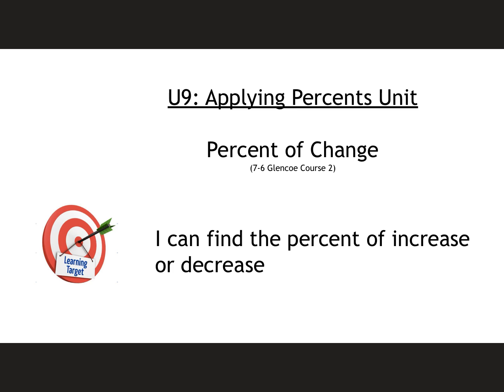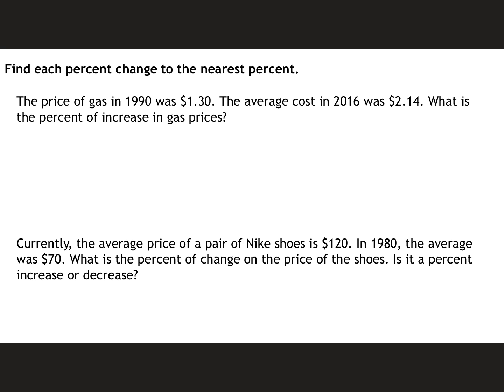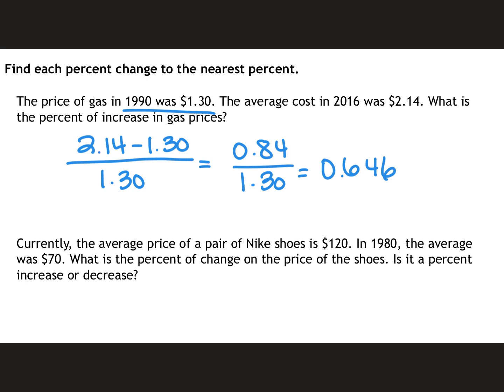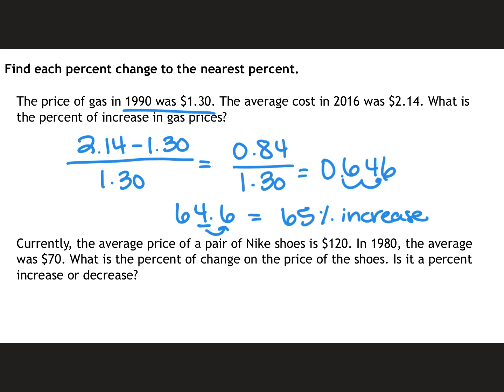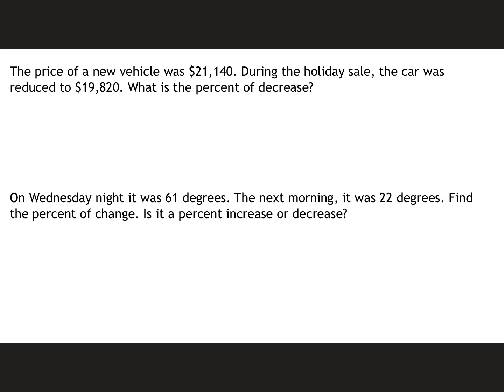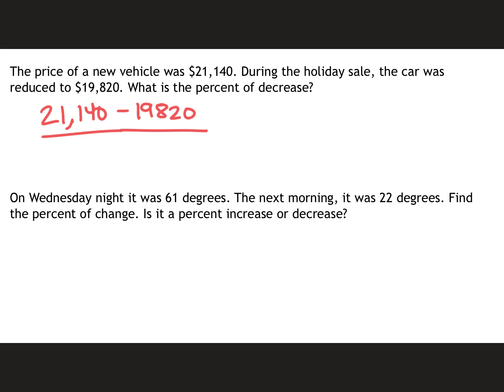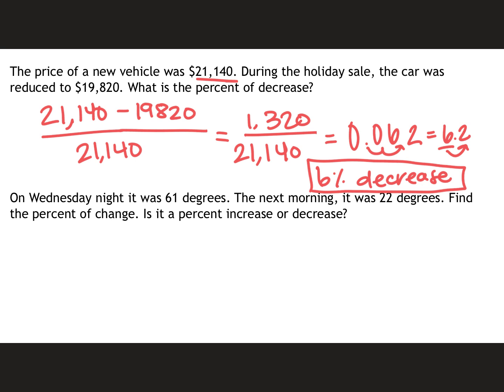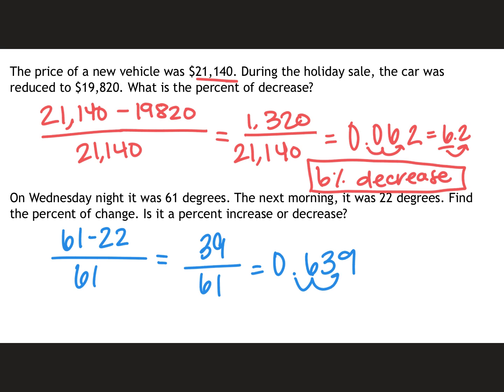Percent of Change '24